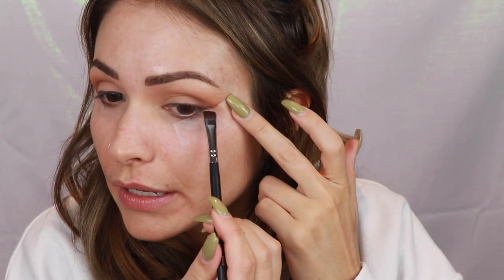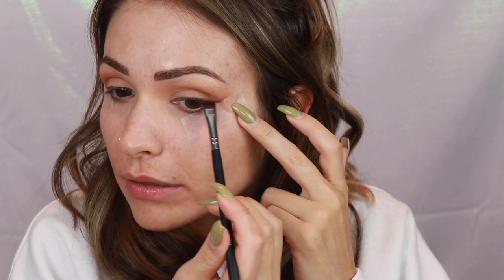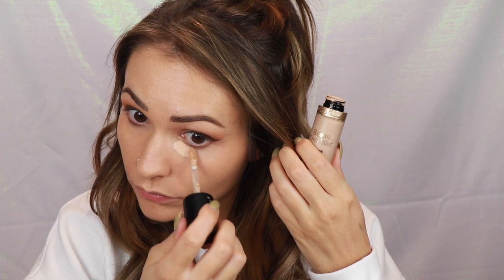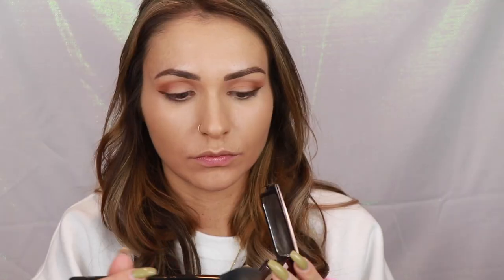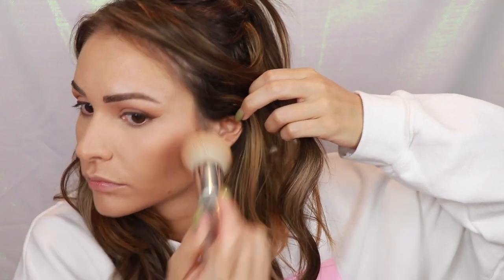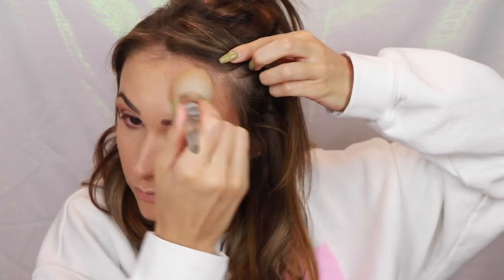Kylie Jenner Inspired Makeup Look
Hi! I saw this photo Kylie posted on her Instagram and fall in LOVE with it. I loved the pop of pink on her inner corner, so I decided to recreate it.

Urban Decay Glide On Eyeliner
Born This Way Concealer
Morphe Blush Trio
Morphe Liquid Lipstick
Hourglass Highlight Stick